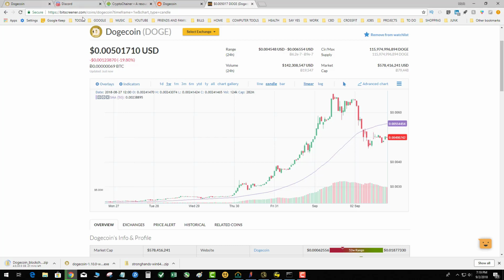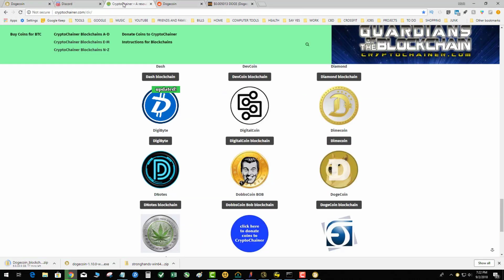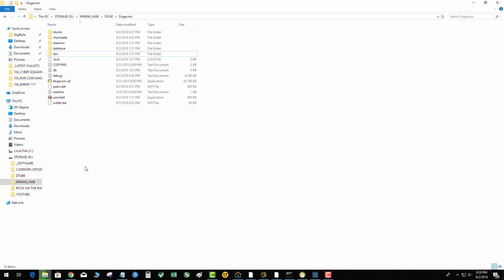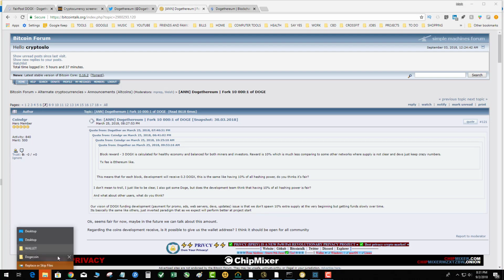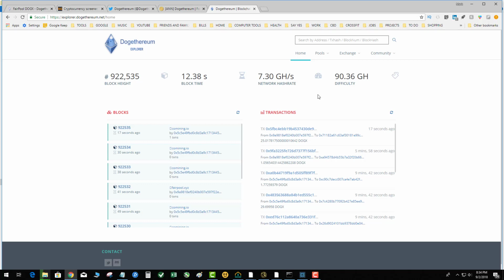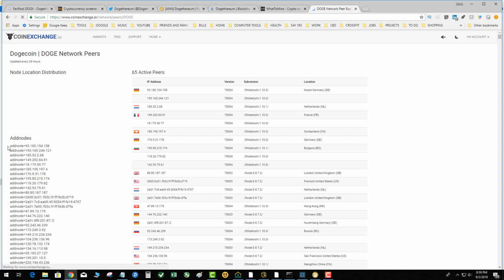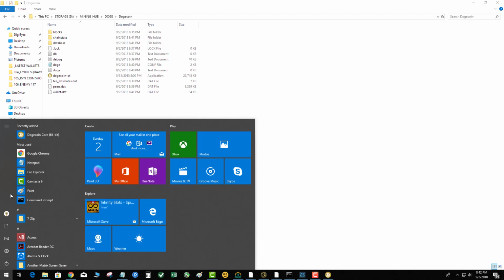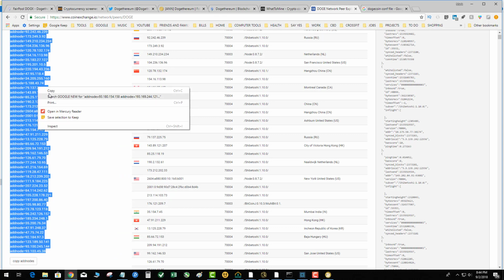DogeCoin QT Core Wallet Install plus Tips for Upcoming DogeThereum Fork